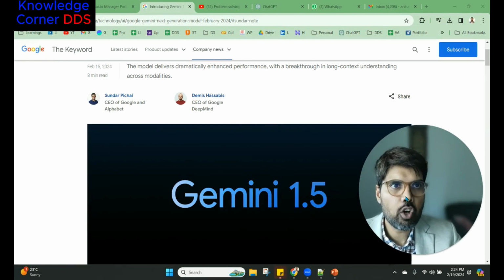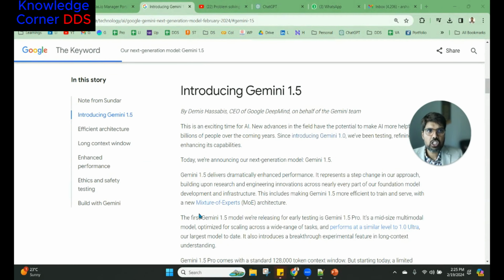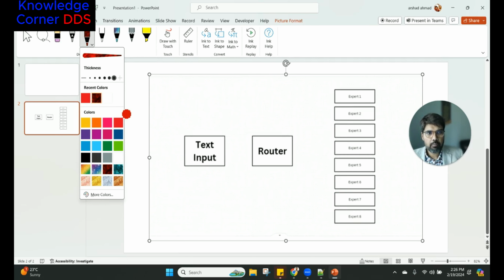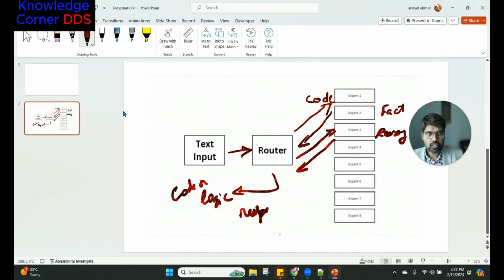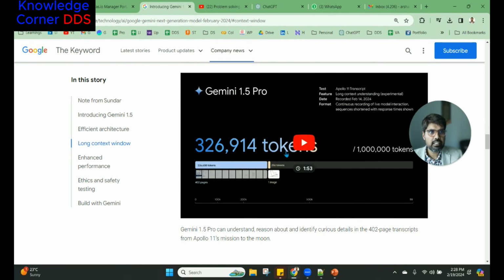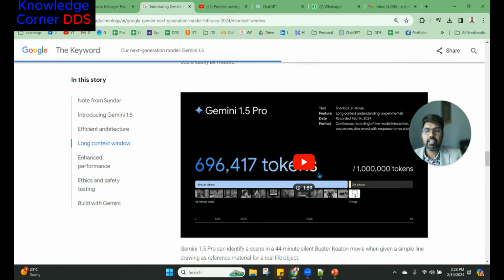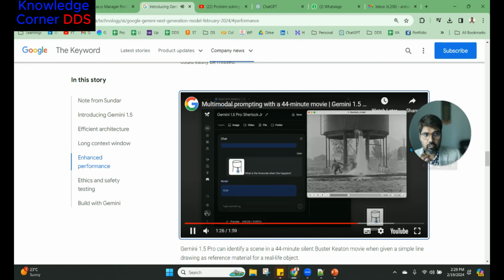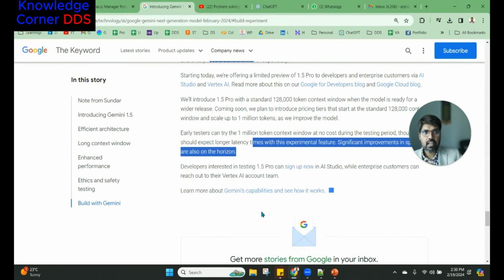Google's Gemini 1.5 : A Game-Changing 1 Million Token AI Multimodal Model!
Dive into the Future with "Decoding Data Science" as we explore Google's Gemini 1.5, a revolutionary 1 Million Token AI Multimodal Model that's changing the game in Artificial Intelligence!

In this exciting video, we put Gemini 1.5 to the test, showcasing its capabilities, versatility, and how it's pushing the boundaries of what AI can achieve. From processing vast amounts of data to understanding complex queries and generating stunning visuals, Gemini 1.5 is not just another step forward in AI—it's a giant leap for AI enthusiasts and professionals alike.

What You'll Learn:

Overview of Gemini 1.5: Dive deep into what makes Gemini 1.5 a game-changer in the AI landscape.
Capabilities and Features: Explore the advanced functionalities and how they compare to previous models.
Real-World Applications: See Gemini 1.5 in action through practical examples and case studies.
Future of AI: Discuss the implications of Gemini 1.5 for the future of AI development and application.
Why This Video is a Must-Watch:

Cutting-Edge Insights: Stay ahead of the curve in the rapidly evolving field of AI.
Expert Analysis: Gain valuable insights from AI professionals on the impact of Gemini 1.5.
Engaging Demonstrations: Visualize the power of Gemini 1.5 through live demos and real-world applications.